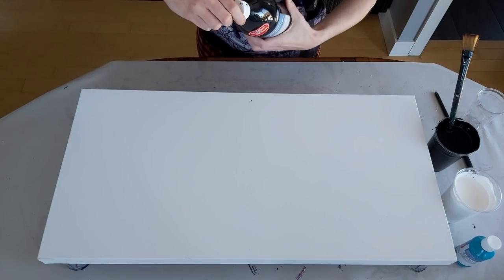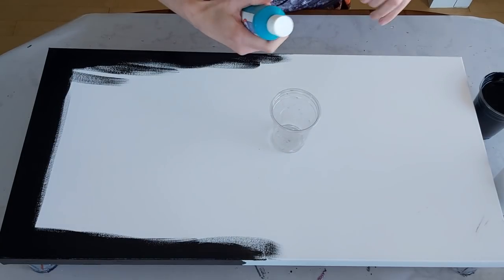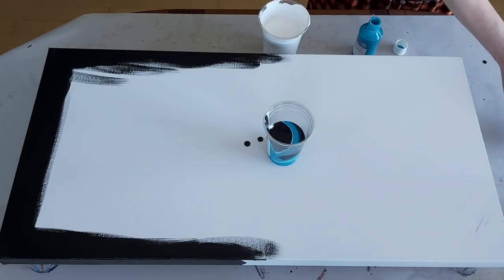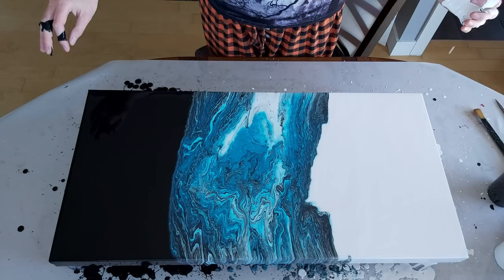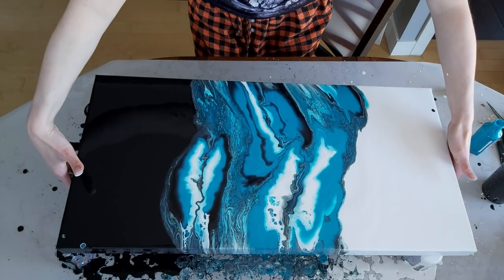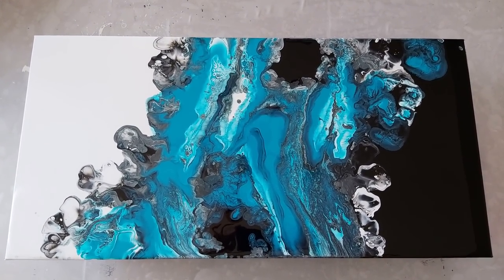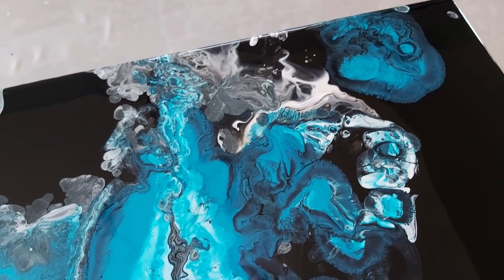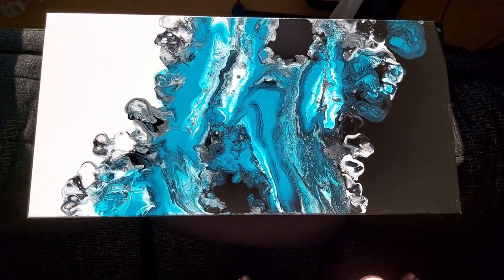Black, White & TEAL!! Collab with @Mixed Media Girl - (Minimalist Fluid Art)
Black, white & teal! Collaboration with @Mixed Media Girl where we both use only those 3 colors but in our own styles. It just so happened that we both thought to blow on this one without knowing what the other had done :)
Also take a look at her channel! She does all different kinds of fun art projects :)

Products used:
- 30"x15" level 3 canvas from Michael's
- Artist Loft Ready-mixed pouring paint in Turquoise
- Artist Loft flow acrylic in white & black
- DecoArt satin enamels in black (tiny amount)